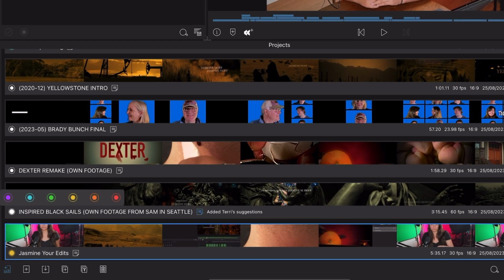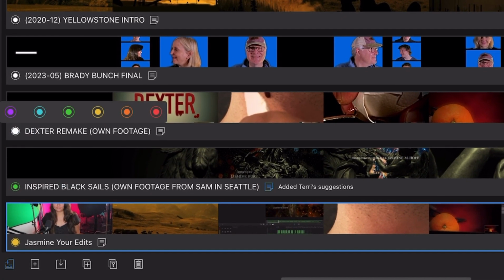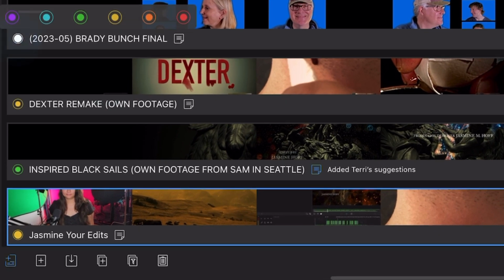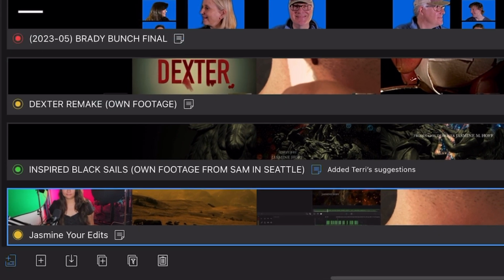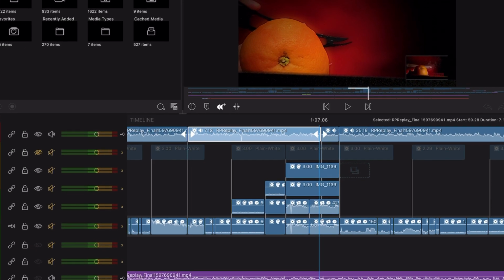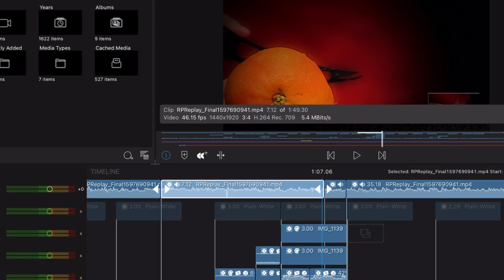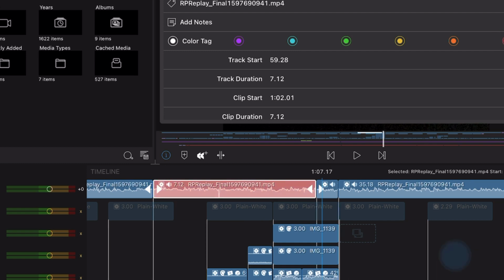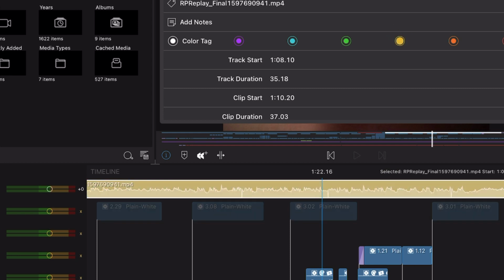Recreating TV Intros in LumaFusion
Over the past few years, Jasmine Hoff, LumaTouch's Quality Assurance Specialist, has been challenging herself to recreate some of her favorite TV intros - but how did she do it, and what difficulties did she have to overcome along the way?